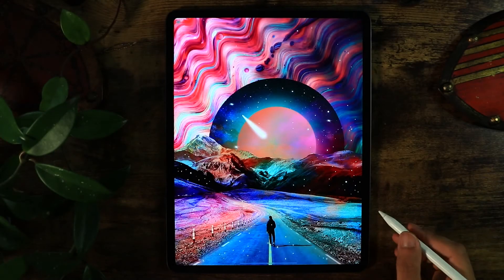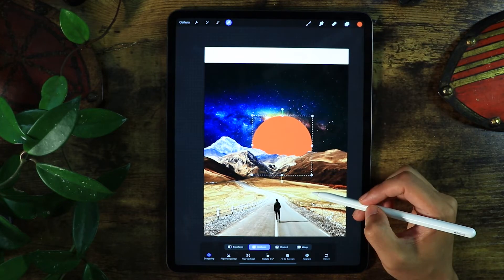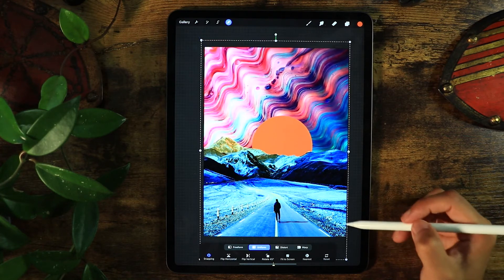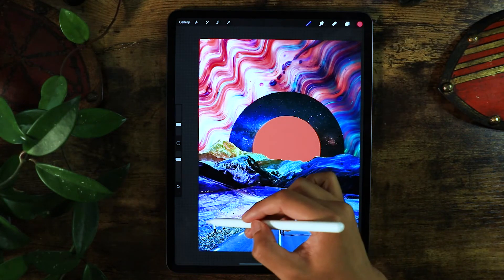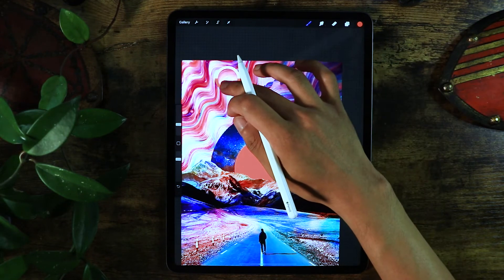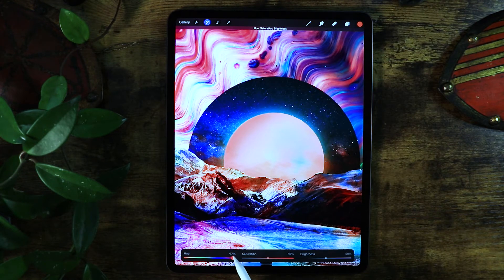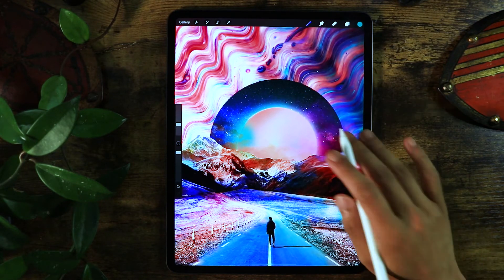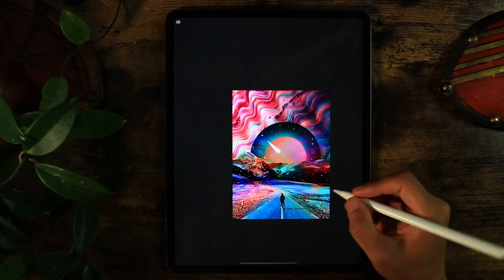🍬 How to design Digital Surreal Collage Poster using Procreate Ipad Pro 2020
Hello guys !!!

Another one for the win! Crafted cotton-candy-inspired colors. Space vibe with lots of elements to look at!

*Courses includes materials and step by step guide and more contents on Skillshare! Thanks!

Links to Equipment I used in this videos:
► Camera Canon M50 II
►Canon EF-S 24mm f / 2.8 STM Lens
►Rode VideoMicPro
►Neewer Dimmable 660 LED Video Light
►TARION Q550 Camera Tripod
►TARION Tripod Extension Arm
►2021 Apple 12.9-inch iPad Pro
►Apple Pencil (2nd Generation)

Surrealism is one of my favorite types of art - "NO LIMIT". The only thing you have to do is to make the colors go together or in harmony. Mostly it doesn't make sense or even beyond imaginable. Have fun creating your wildest imagination in life.

sur·re·al
/səˈrēəl/
Learn to pronounce
adjective
having the qualities of surrealism; bizarre.

This is a combination of illustrations and collages.

Instead of using Photoshop​, I'm trying to Procreate to do my job.

I was impressed with the result.
This is so much fun!

In this video, you can see the process of designing a Poster​ PosterDesign in Procreate​ on the iPad Pro with the Apple Pencil for Montreal poster.

I had a lot of fun creating this one and really liked how it turned out. I'm looking forward to seeing the printed version.

Please leave a comment telling me what you think of this one.

-music
Never or Right Now - ELFL

-edited
premiere pro

-camera
canon m50

xoxo
Bryan, Adobo Mix

🍬 How to design Digital Surreal Poster Design in Procreate Ipad Pro 2020 | POSTER design Procreate